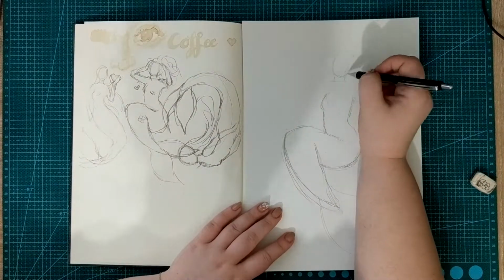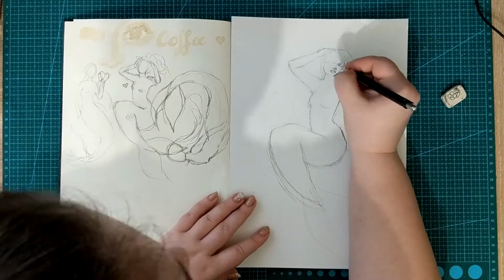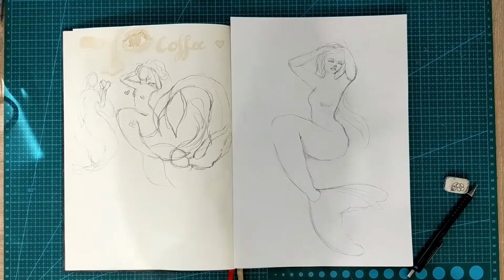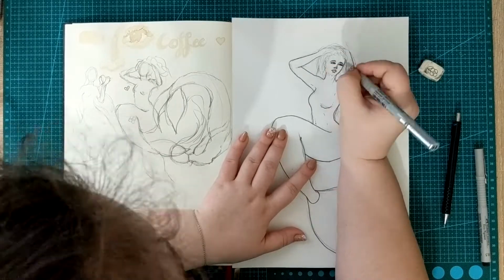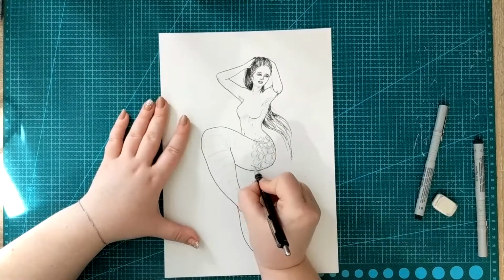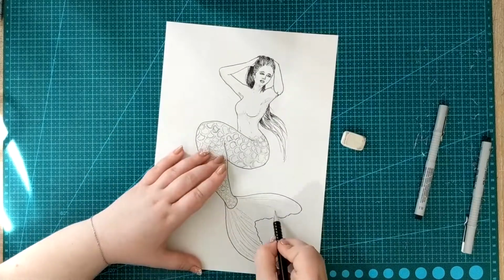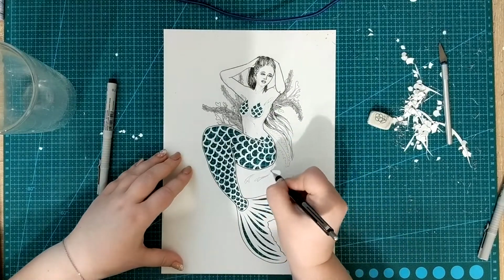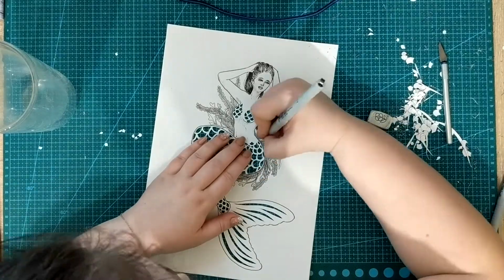TRYING OUT | Cut out mermaid for mermay2020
Mermay is a challenge I never really got around to do seriously. Only an illustration here and there. This year I want to make it to the end. Not drawing daily, but really getting into sketching mermaids an coming up with a few new works, mostly inspired by artists I love. This one is inspired by 0073.uv 's (Walter's Mom) work from some time ago. She's really good at what she's doing and I love her style so much. You can find her on

👩‍🎨 What have I used?
🔸  Flint Sketchbook from Paperblanks
🔸 300 gsm no name paper
🔸 Rotring mechanical pencil - old generation - with 0,7 B lead
🔸 Faber-Castell Ecco Pigment fineliner in 0,1 and 0,5
🔸 Factis eraser
🔸 X-acto knife

🛒 Where can you find my art?